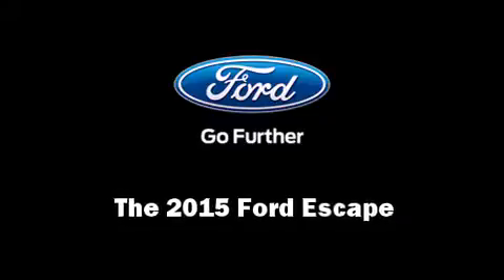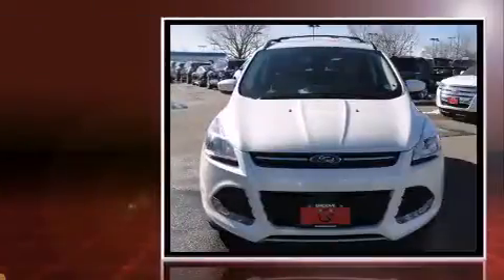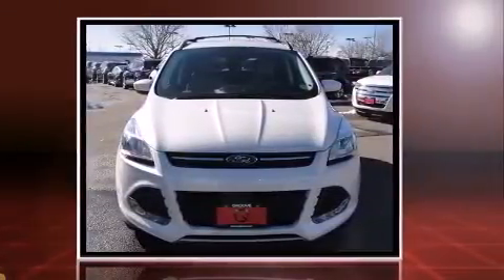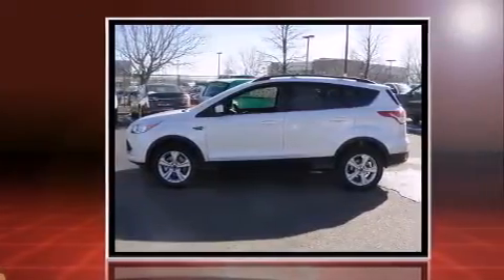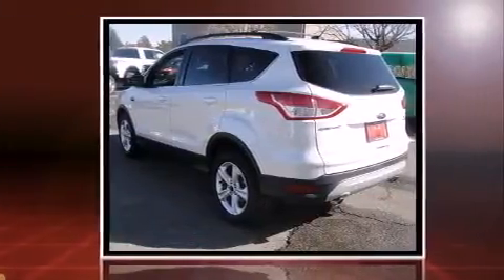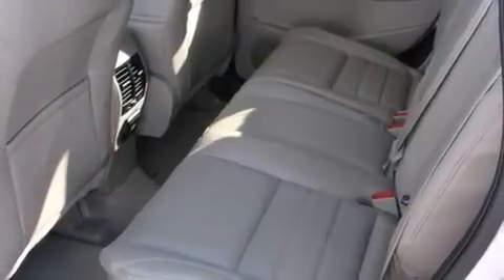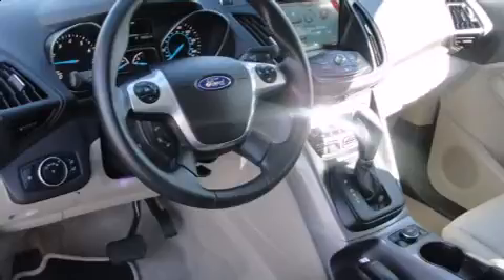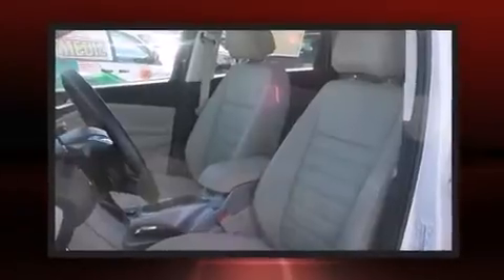2015 Ford Escape SE in Centennial, CO 80111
Groove Ford
10039 East Arapahoe Road

Discerning drivers will appreciate the 2015 Ford Escape. It features four-wheel drive capabilities, a durable automatic transmission, and an efficient 4 cylinder engine. A turbocharger is also included as an economical means of increasing performance. It includes leather upholstery, variably intermittent wipers, adjustable headrests in all seating positions, an outside temperature display, front fog lights, power door mirrors and heated door mirrors, a roof rack, and a split folding rear seat. Ford ensures the safety and security of its passengers with equipment such as: dual front impact airbags, head curtain airbags, traction control, brake assist, ignition disabling, and 4 wheel disc brakes with ABS. With electronic stability control supplementing mechanical systems, you'll maintain precise command of the roadway. Our sales reps are extremely helpful & knowledgeable. They'll work with you to find the right vehicle at a price you can afford. Come on in and take a test drive!